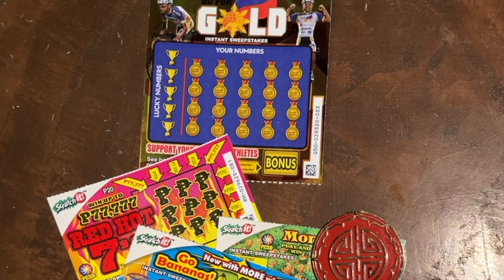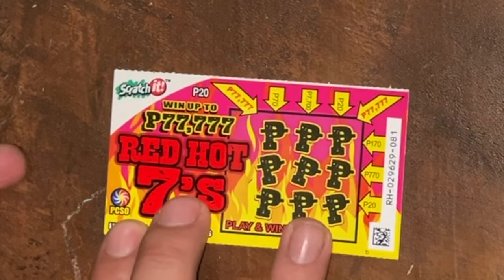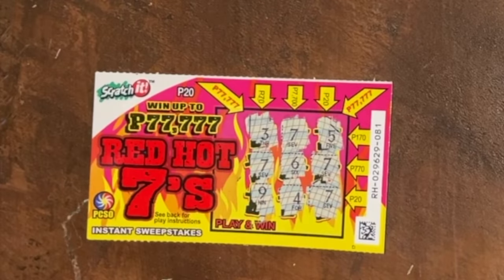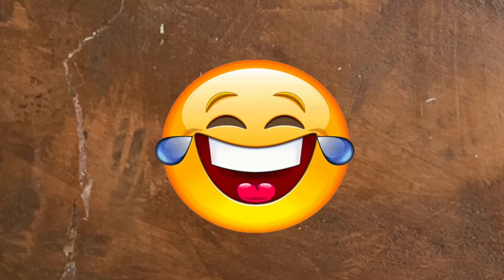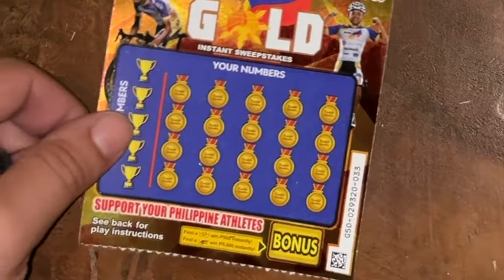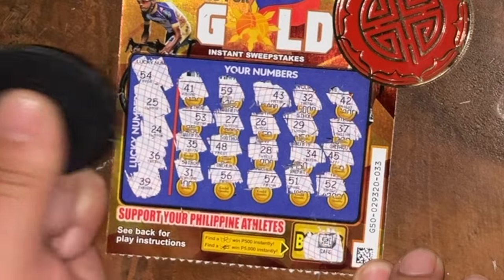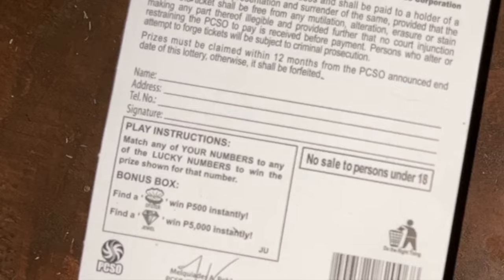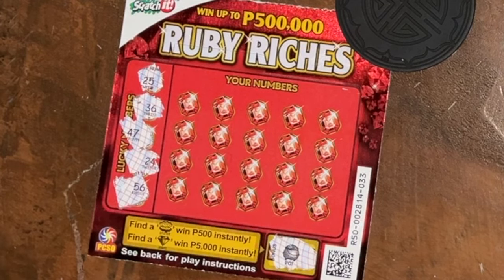🤩 ⭐️ YOUTUBE VIP MEMBERS SCRATCH FOR EXCITEMENT‼️ ⭐️🍀⭐️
富 Unlock Good Fortune with Every Scratch 富

Play responsibly; I disclaim all responsibility for any damages incurred by my viewers. 🔞🔞🔞🚻🆓